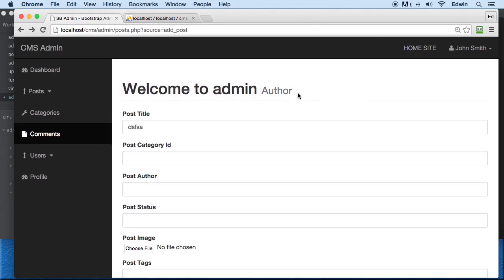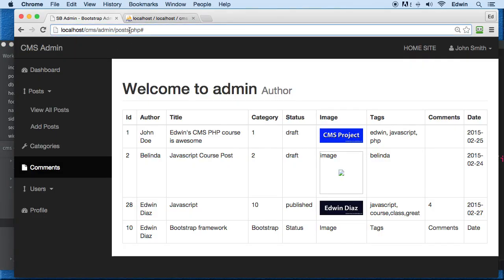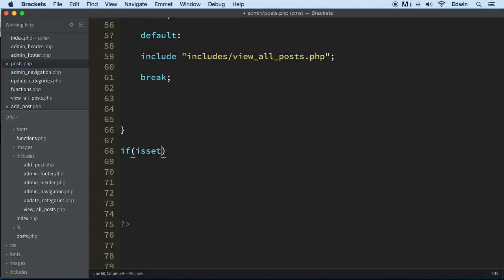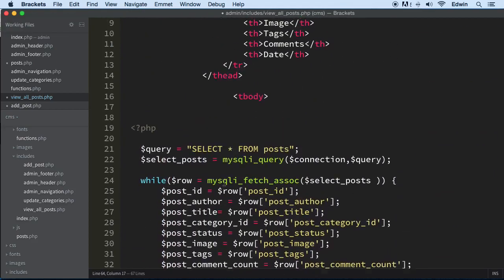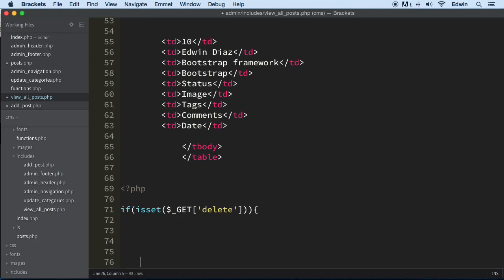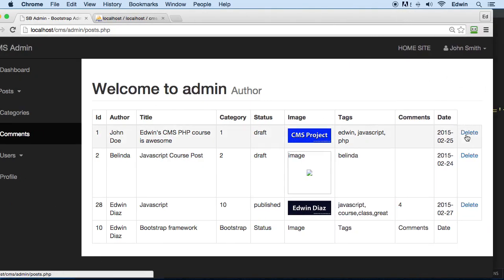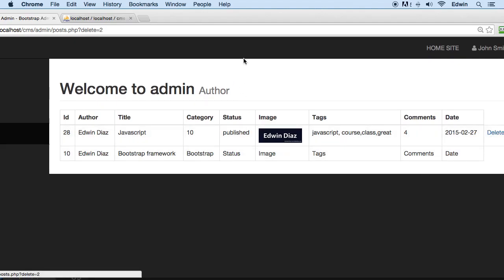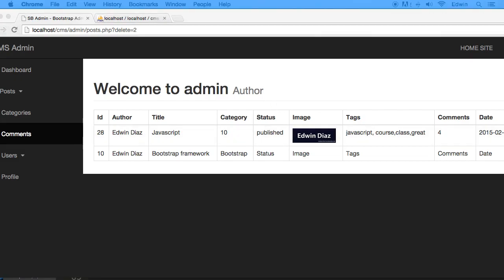111 Deleting Posts in admin PHP Full Course 2021